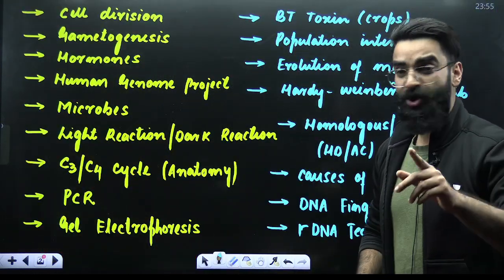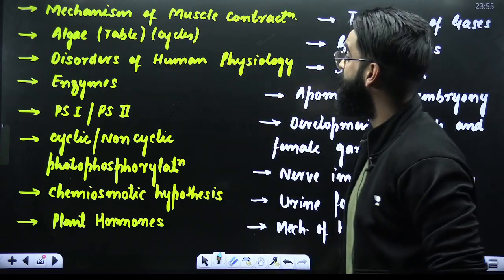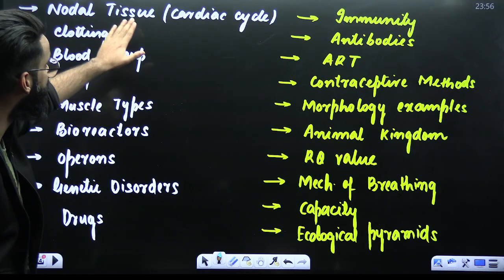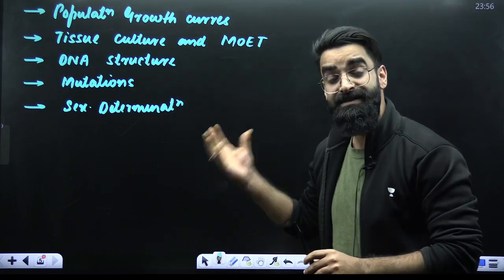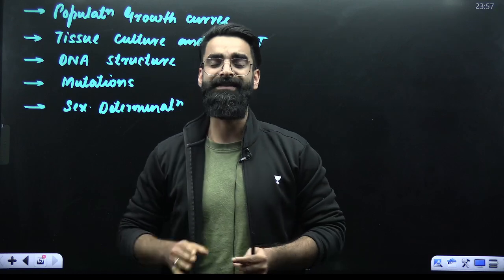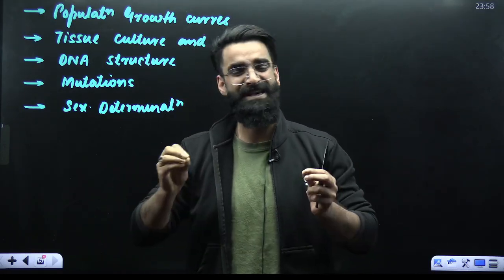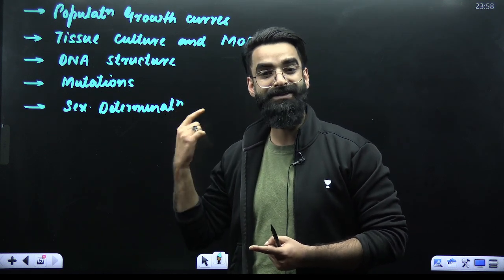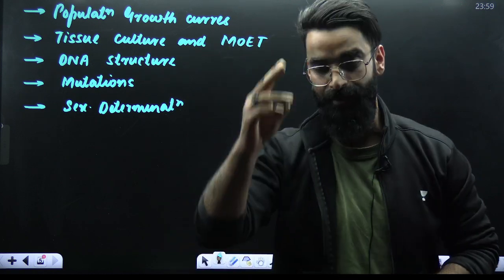🚀Most Accurate NEET 2025 Replica Paper: 100% paper from this! Score 340+ in Biology | Wassim Bhat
‼️OFFER VALID TILL 9TH MARCH‼️